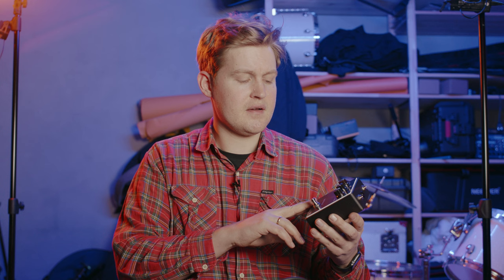Shnobel Tone Ratatouille: A beast of a Rat! 🐀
0:00 Intro
0:29 Demo
3:54 Review

🎥EVERYTHING I USE FOR FILMING and RECORDING: